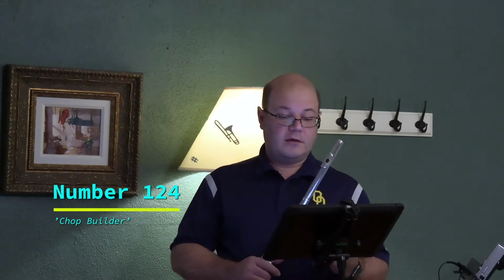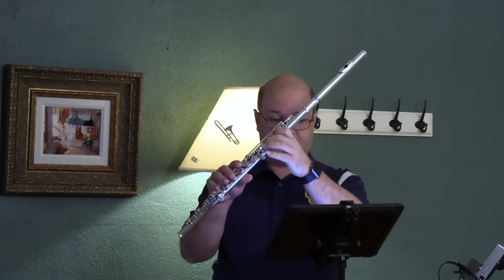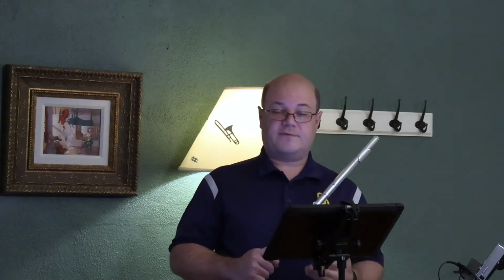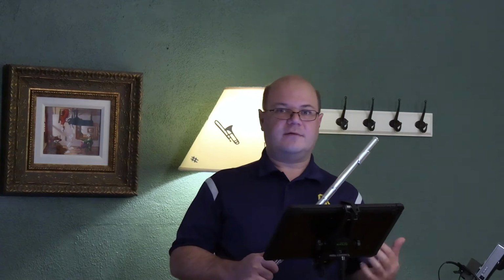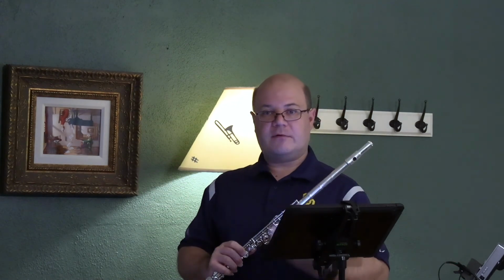Beginning Band - Flute Exercise 124 - Chop Builders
Number 124 from 'Traditions of Excellence' Book 1 by Kjos Publishing. Provided lesson on flute here for students while schools are currently shutdown.